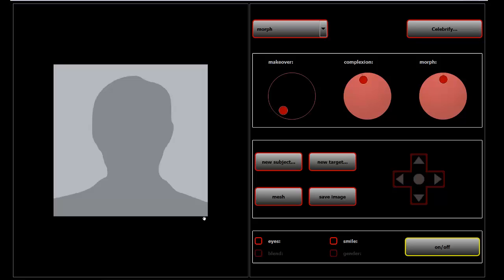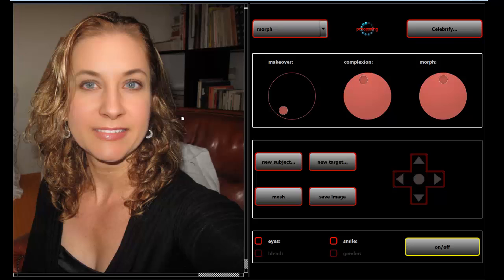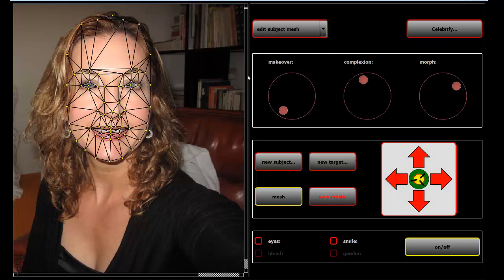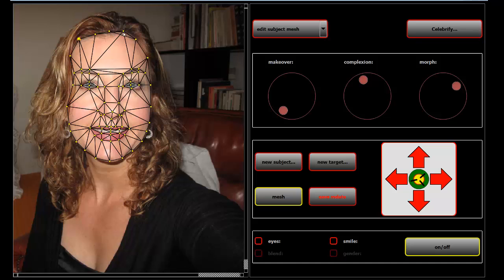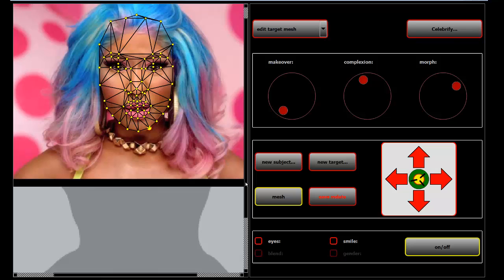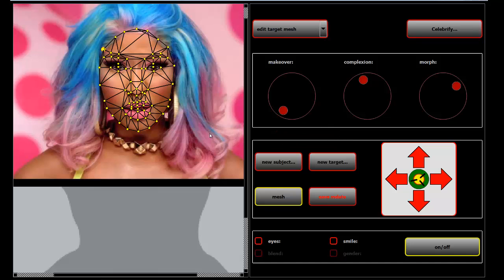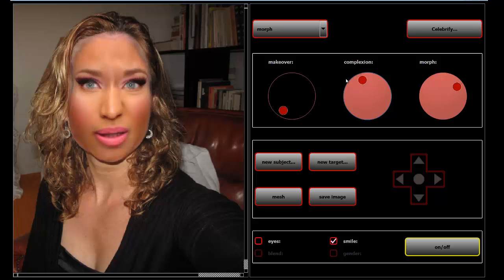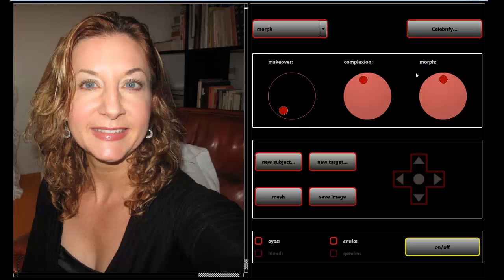Celebrify - Part 4, Premium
Choose and edit a target for unlimited flexibility